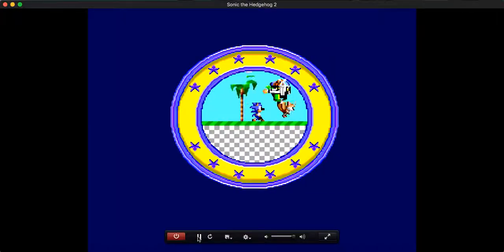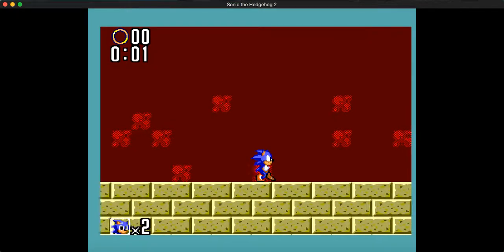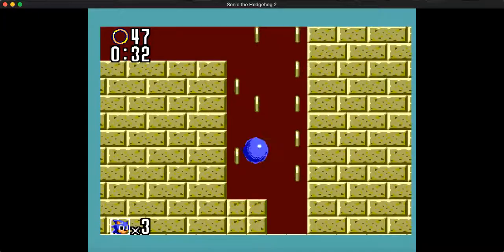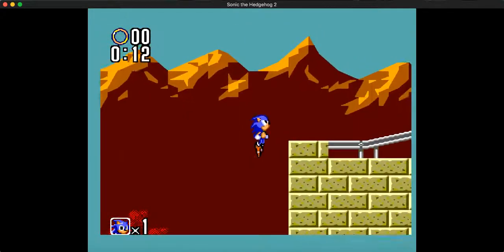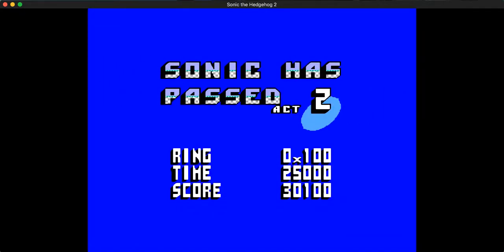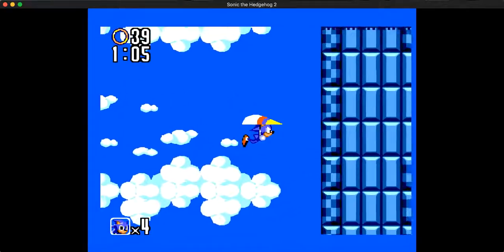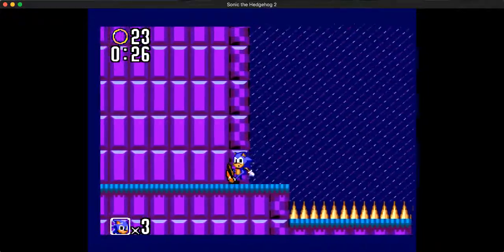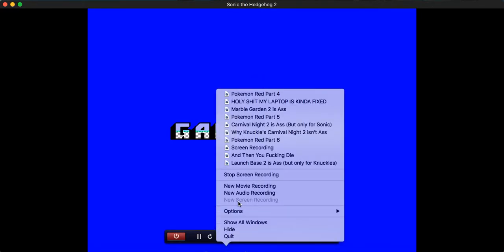Let's Attempt to Play Sonic 2 on the Master System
Oh boy.

I didn't invent Sonic Sega plz don't sue.